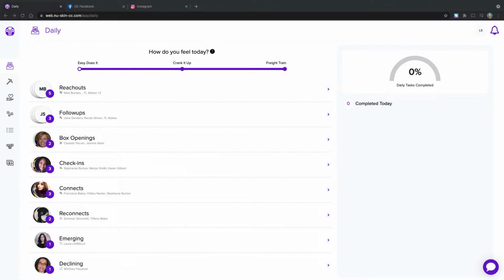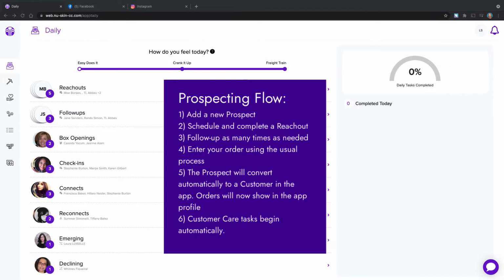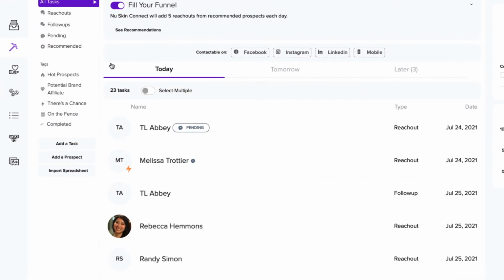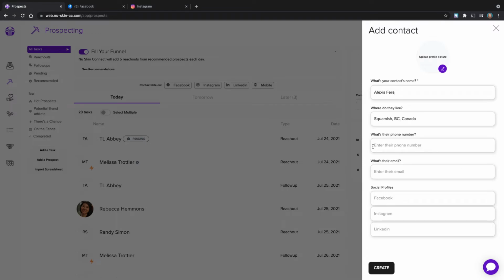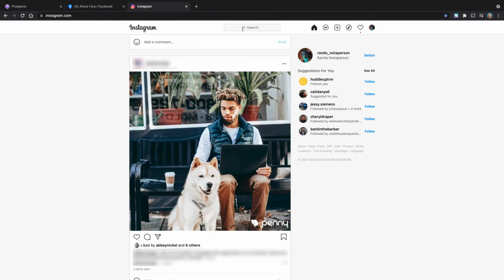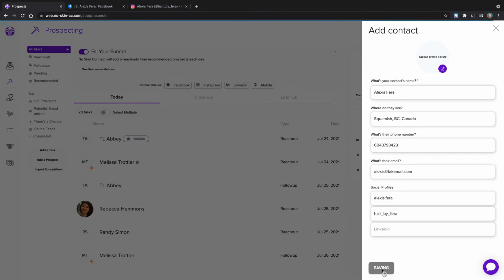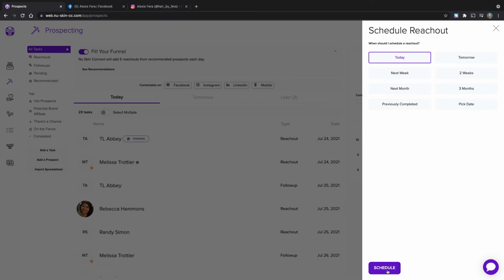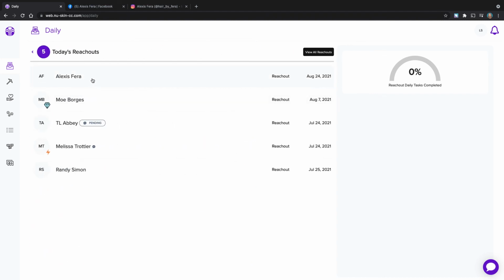Nu Skin Connect | Adding A Prospect & Scheduling A Reachout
Watch this video to learn how to add a prospect to your Nu Skin Connect app 📱.

For prospects, you’ll see your complete history of reachouts and follow ups, the notes you add and their interests ❤️. And if there’s a detail not in their profile you want to add, easy, just put it under “Additional details”.

Founded more than 30 years ago, Nu Skin Enterprises, Inc. develops and distributes innovative consumer products, offering a comprehensive line of premium-quality beauty and wellness solutions in more than 50 markets worldwide. The company builds upon its scientific expertise in both skin care and nutrition to continually develop innovative product brands that include the Nu Skin® personal care brand, the Pharmanex® nutrition brand, and most recently, the ageLOC® anti-aging brand.